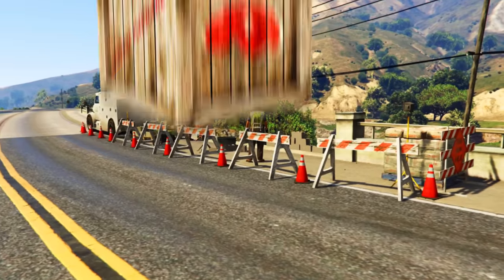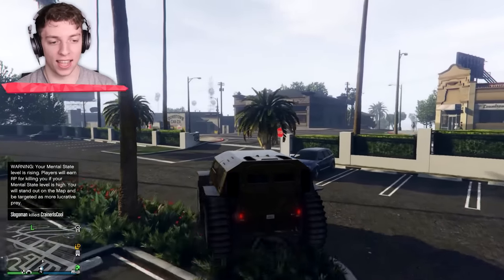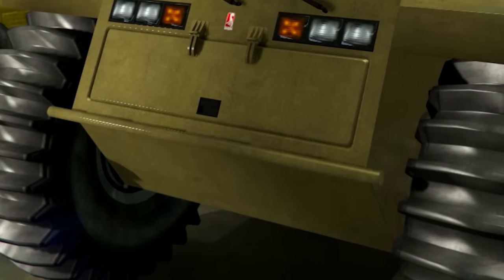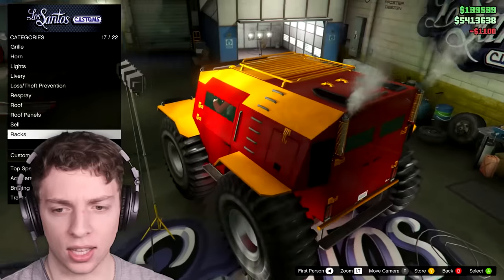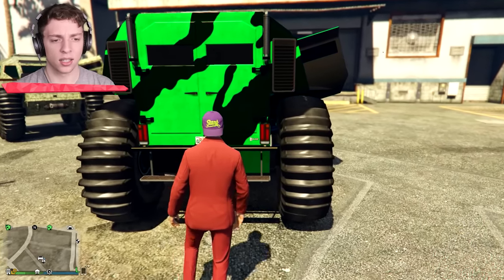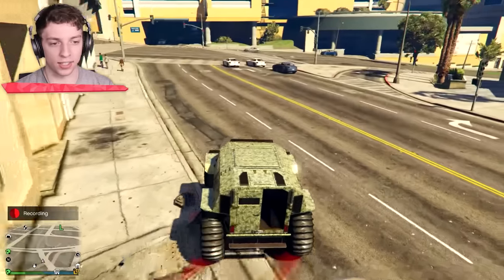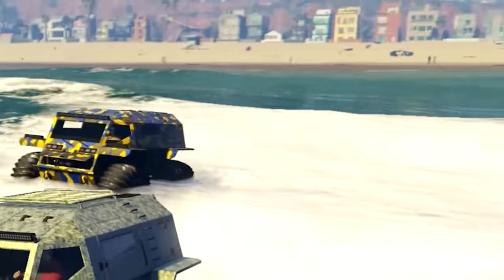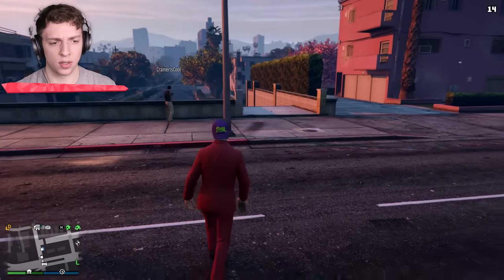Boat + Tank = UNSTOPPABLE VEHICLE! (GTA 5 DLC)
This new GTA 5 DLC tank is unstoppable!

👬 MY FRIENDS!